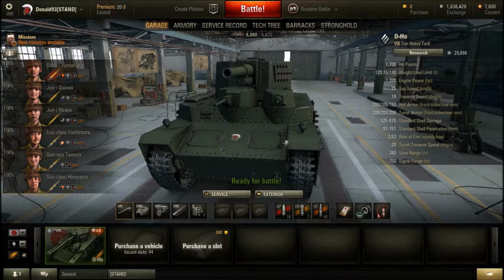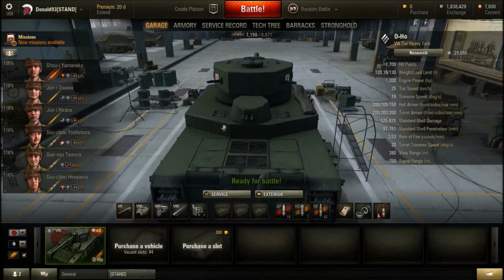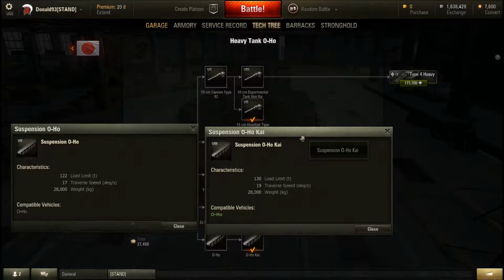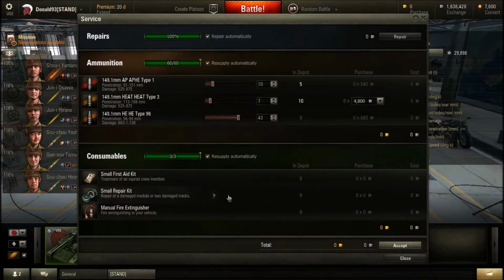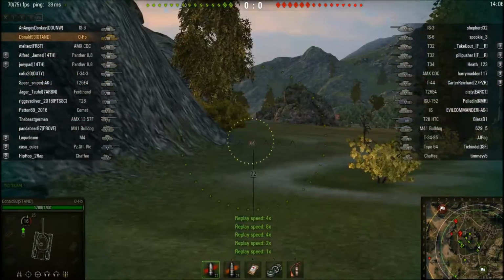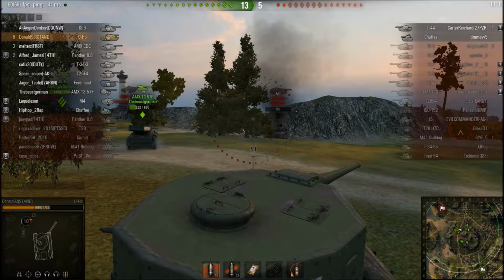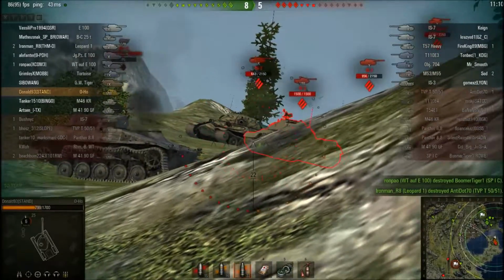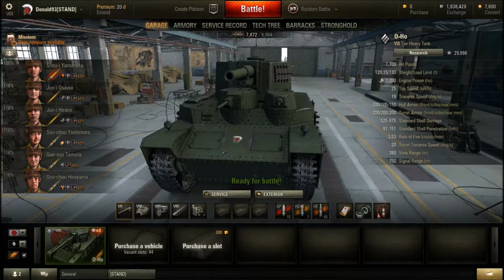tier 8, O Ho heavy tank review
patch 9.14
I will be reviewing this tank strength,weaknesses and how to use it. Time line is below if you want to skip ahead.
intro:  0:01
stats: 1:37
research:  8:43
equipment/how to use it: 13:47
replay 1:  18:04
replay 2:  24:00
recap: 31:26